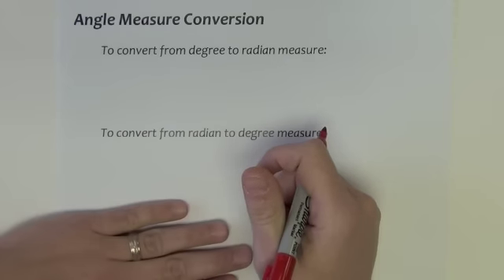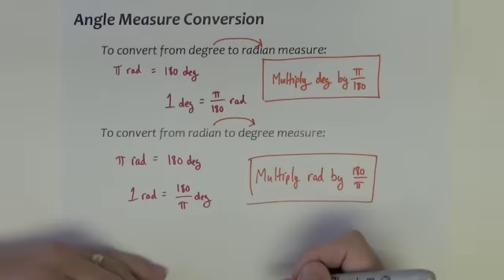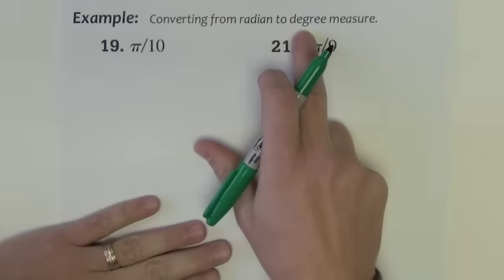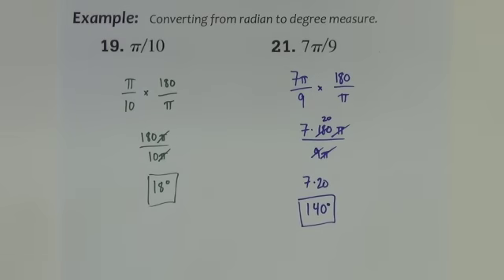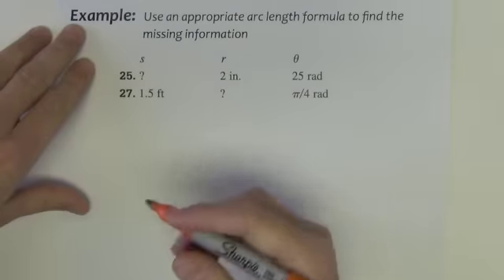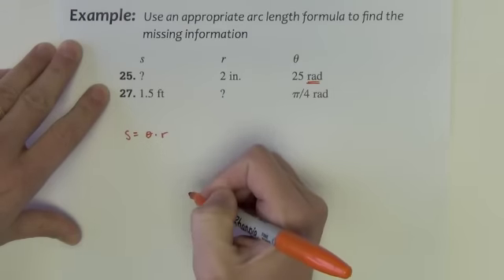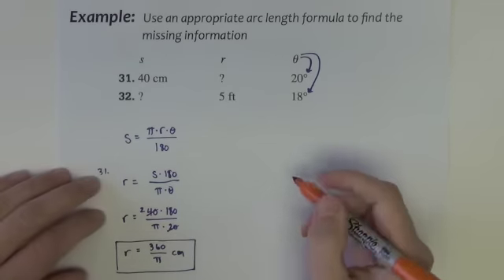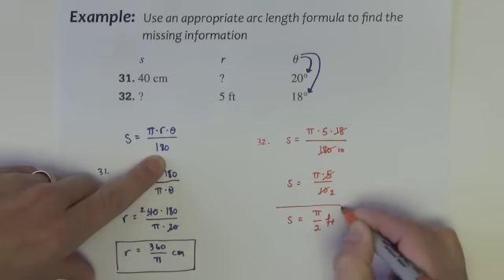Trigonometry - Section 4.1 - Part 2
Section 4.1 - Angles and Their Measure

After watching this video students will be able to express angles in DMS and decimal degree form, convert between angles measured in degrees and radians, and find arc length.